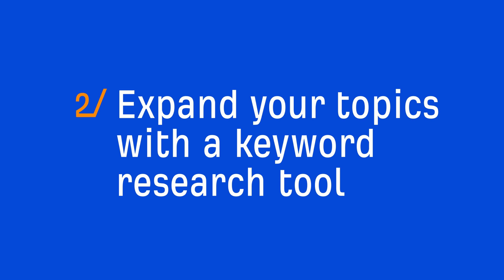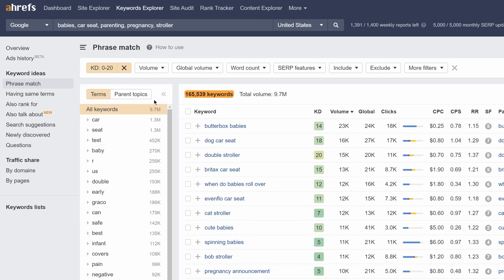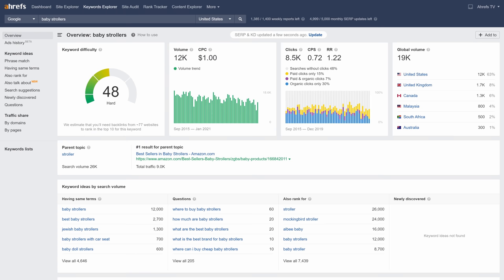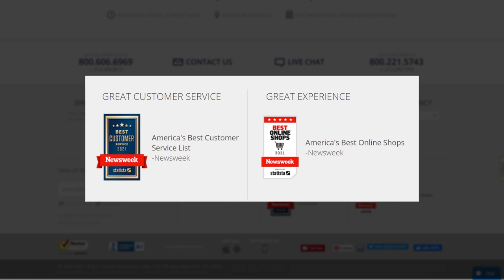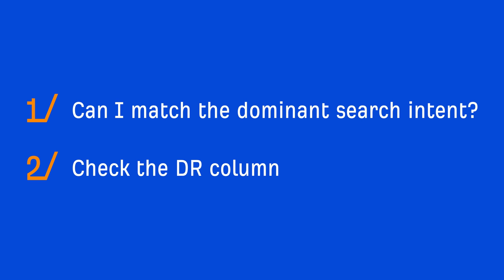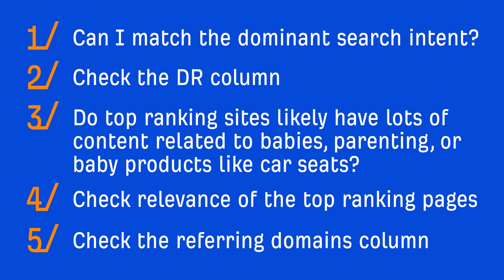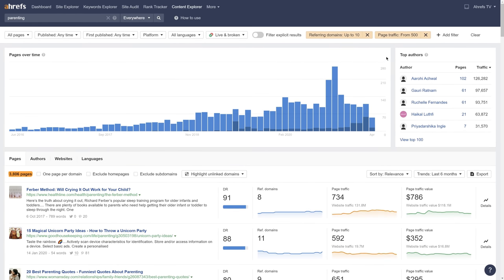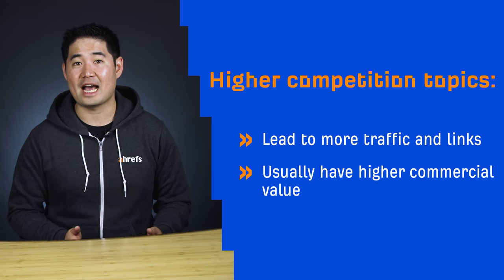How to Find Low Competition Keywords for SEO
In this tutorial, you’ll learn how to find low competition keywords.

What is a low-competition keyword?

Basically, it’s a keyword that’s easy to rank for. But with so many different Google ranking factors, people generally think of low competition keywords as topics that don’t require a lot of backlinks to rank high.

But ranking high on Google isn’t always just about backlinks.

Here’s a 5-step process which will help you find low competition keywords.

The first step is to brainstorm a list of topics. Topics means broad keywords that are related to your niche.

The second step is to expand your topics with a keyword research tool.
Keyword research tools give you information about how often words and phrases are searched. They’re also the main way SEOs generate keyword lists.

You’ll learn which tool to use and how to use it.

Step three is to filter keywords for low difficulty scores. You’ll learn how to do this in the video.

The fourth step is to check if you can match search intent. Search intent tells us the reason behind a searcher’s query. And if you can’t match searcher intent, you won’t be able to rank -- even if the query is so-called “low competition.”

You’ll learn how to figure out a keyword’s search intent in the video.

The final step is to assess if the keyword is truly low-difficulty.

Metrics like keyword difficulty and referring domains can only tell you so much. And while combining these metrics can be helpful, they don’t always paint a full picture.

This video will show you how to do this.

Low competition keywords are great to target when your website is fairly new or has low authority, they shouldn’t be the only strategy you use. Higher competition topics generally lead to more traffic and links, two things that all SEOs are after. Plus. competitive topics usually have higher commercial value.

So it’s still worth going after competitive topics but you should set your time horizon realistically.